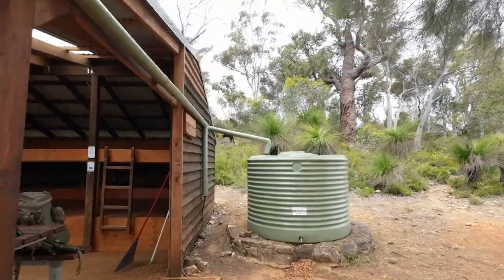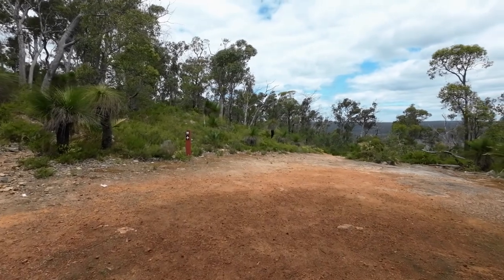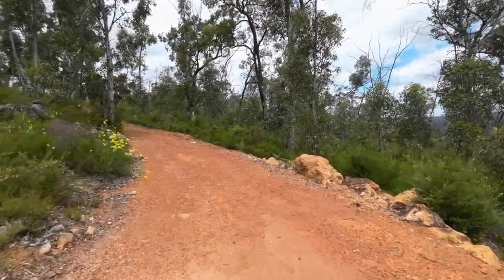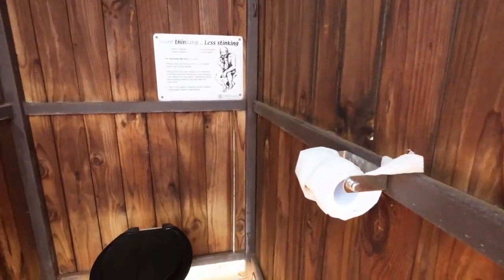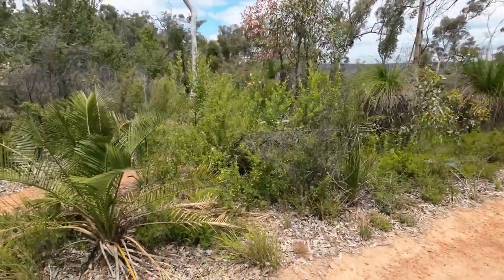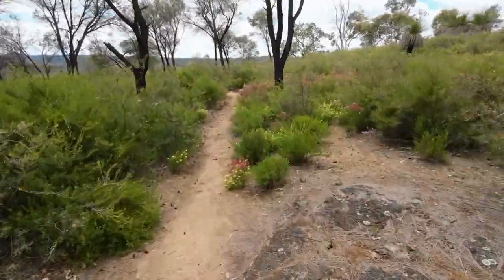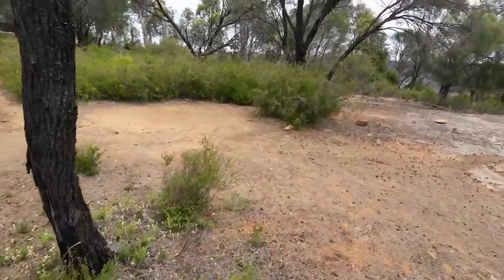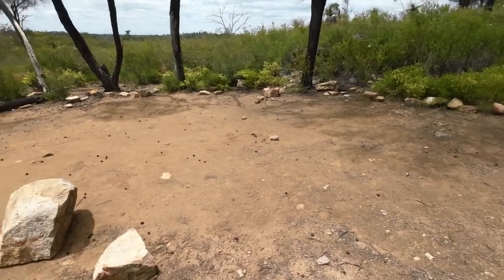Waalegh Shelter Camp On The Bibbulmun Track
The Support Volunteers started 2020 on a high note by completing the Waalegh shelter extension.

Waalegh is in the Disease Risk Area which requires a three-day period without rain before vehicle entry.  Fortunately, but perversely, the expected autumn rains were late and sporadic so in early May a week’s fine weather following showers allowed a Mundaring Parks and Wildlife crew to truck several tonnes of timber, concrete, hardware and roofing materials into the campsite.

With more fine weather forecast the nine-person SV team set up camp on the following Sunday and by that evening had demolished the front of the shelter ready the next chapter in its life.

Waalegh was constructed in October-November 1994, during the Track redevelopment, by a prison crew that assembled timber and panels prefabricated in their workshop.  Being in the best location one could hope for on the Track Waalegh has experienced continued heavy use so an extension to provide more undercover area was obvious and in keeping with member feedback from the 2017 Vision Survey.

After six days the roof was bigger, plumbing upgraded, bunk space doubled, seating and tables vastly improved, floor sealed and all timber preserved.  This project entailed 18 months of detailed checking, planning and coordination with some on-site modifications required to get around minor problems that happen with most jobs.  The team was really happy with the result and hopes that walkers will enjoy the much improved campsite.